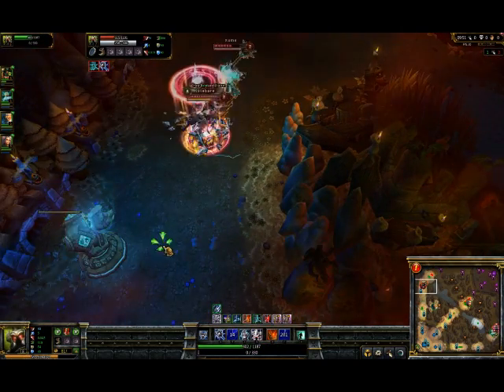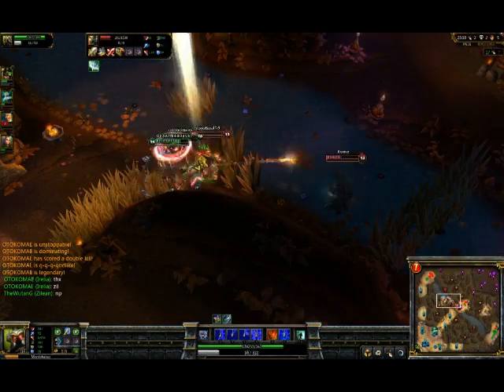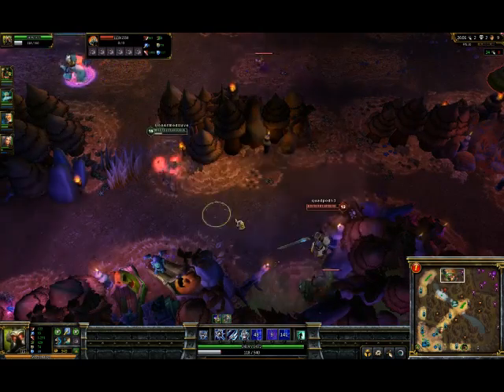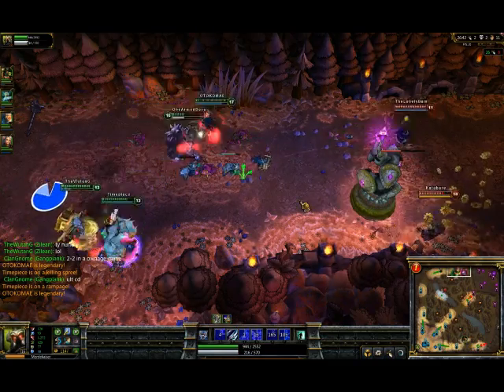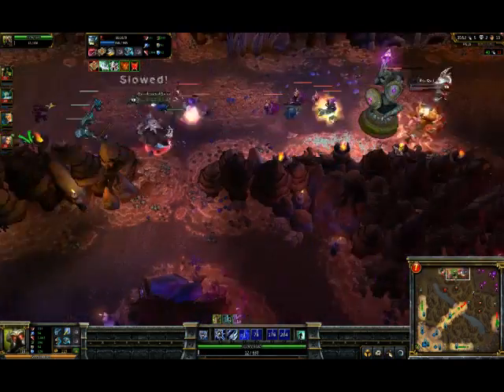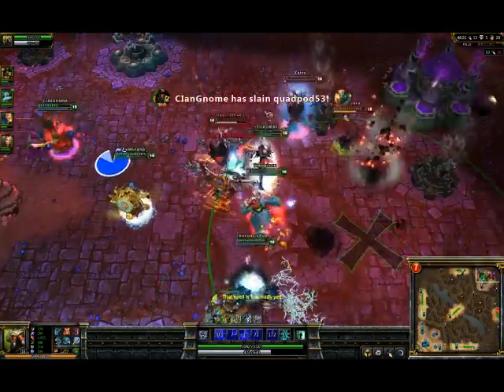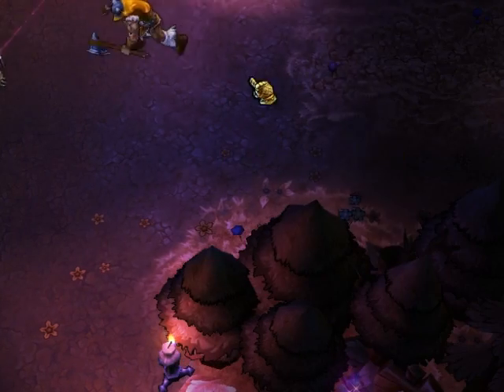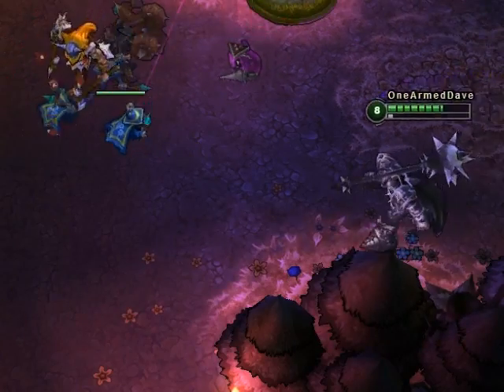League of Legends Mordekasier Commentary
Throwing down with the Master of Metal.